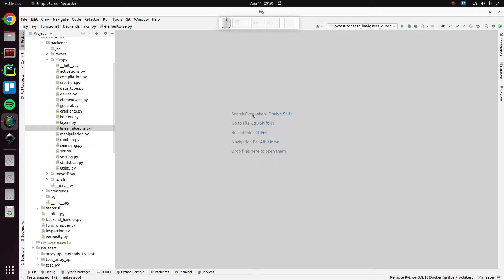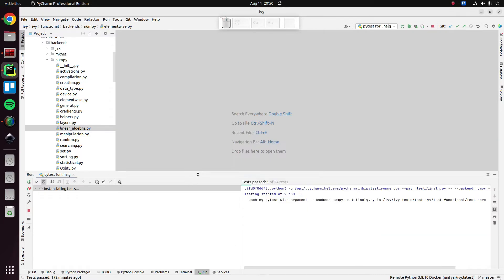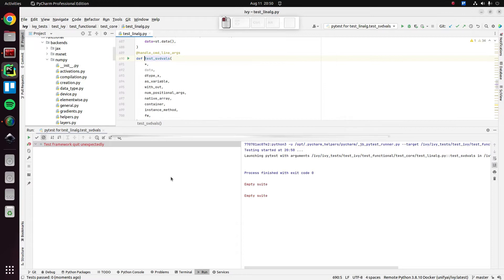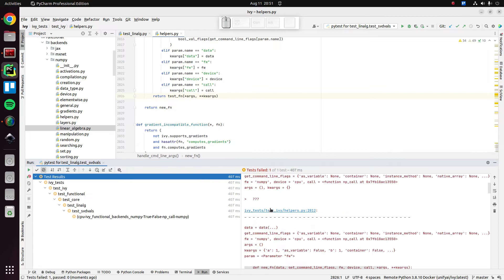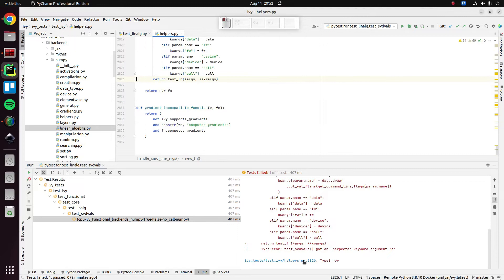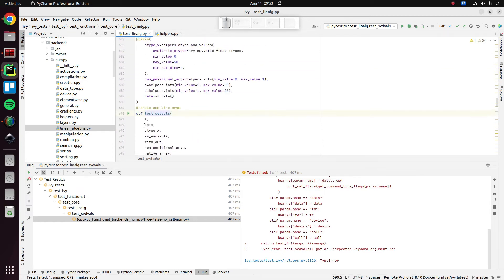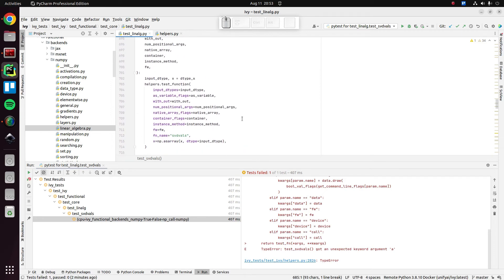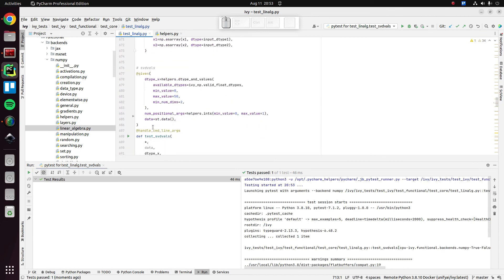Fixing Tests - Tutorial 18 - ivy.svd_vals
In this video, I stumble across and fix a failing unit test for ivy.svd_vals. I'm hoping this video might prove useful for some people interested in engaging with the Ivy codebase. Please leave any questions, thoughts, improvements or criticisms in the comments below! 🙂